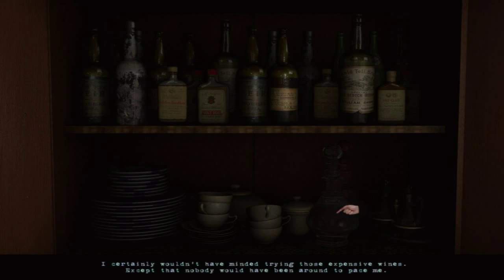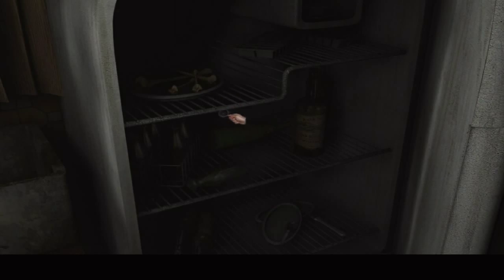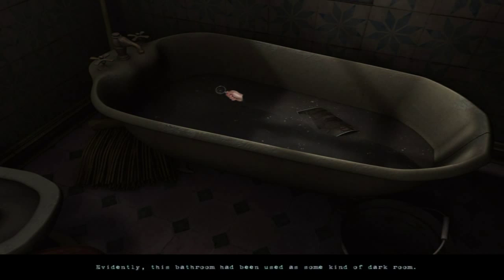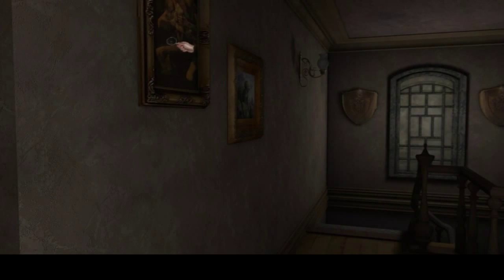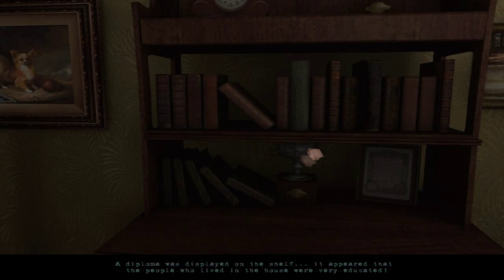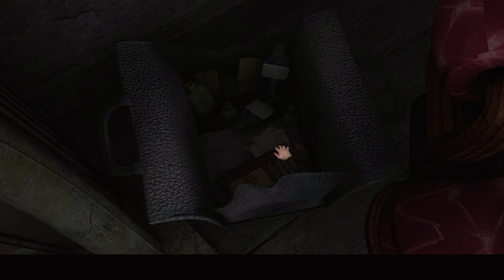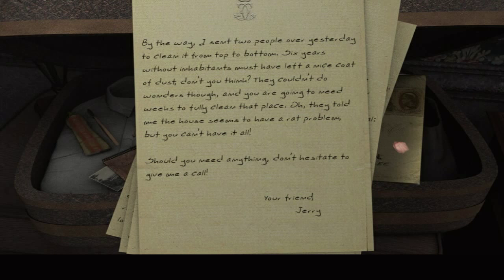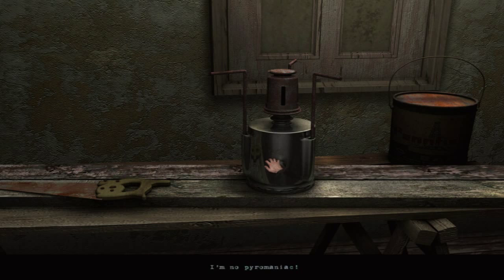Scratches: Director's Cut [Part 2] Exploring Our Ambient Home ; Unpacking Our Bags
A blind & commentated Let's Play / Playthrough / Walkthrough of Scratches: Director's Cut, the point'n'click atmospheric horror game by Nucleosys. We take on the role of Michael Arthate, an author who moves to Blackwood estate on the outskirts of Rothbury, a small rural town in Northumberland, England in 1976. He came to this isolated forest house to get away from it all, get into his work... But there's a strange scratching sound coming from the basement... And artifacts of the old owner of the place, Christopher Milton. What can be done for an abstract oddity that may in fact be inside the house?